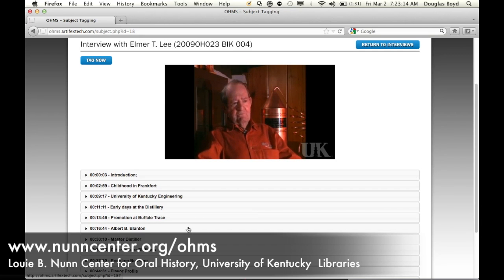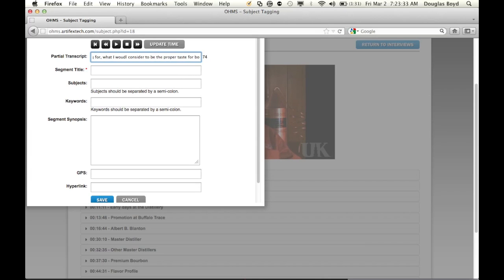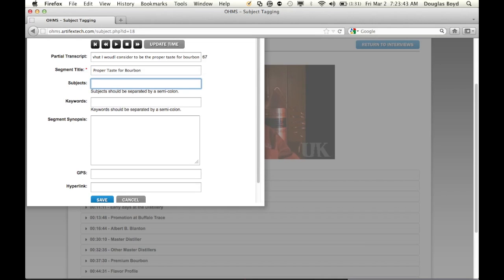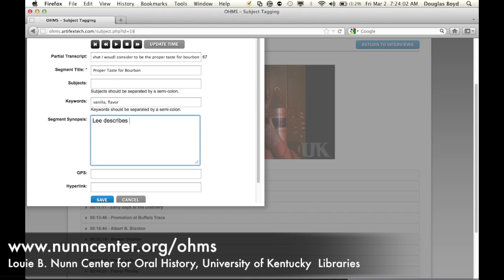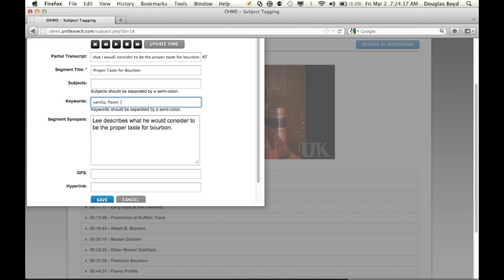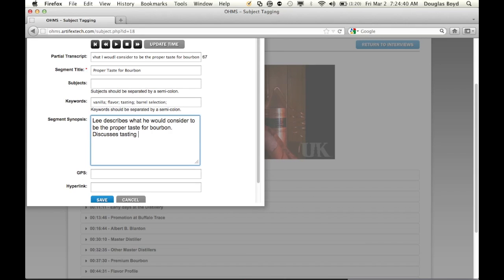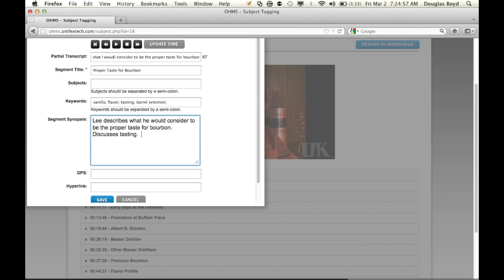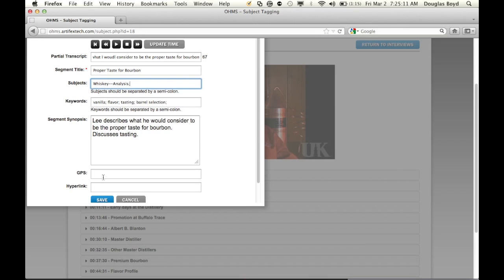OHMS: A Preview of the Indexing Module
A video preview of the OHMS (Oral History Metadata Synchronizer) indexing module.  OHMS was developed by the Louie B. Nunn Center for Oral History at the University of Kentucky Libraries.